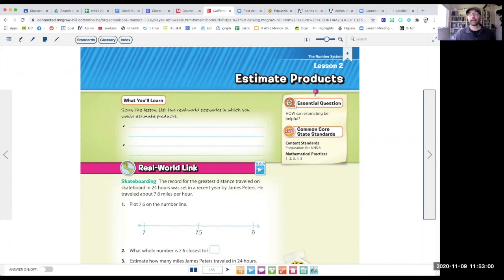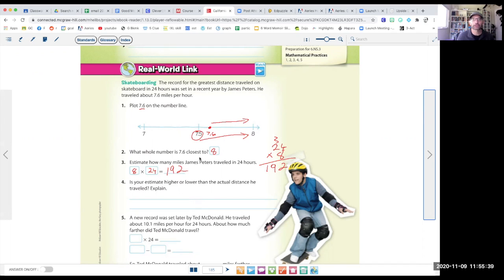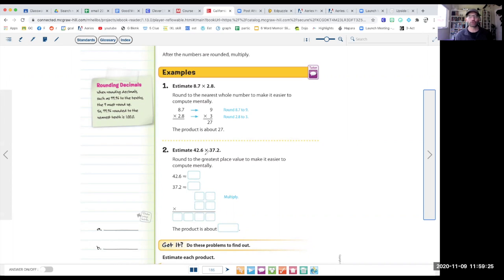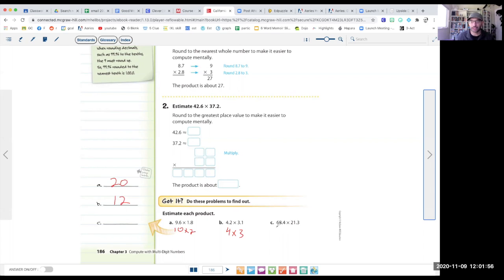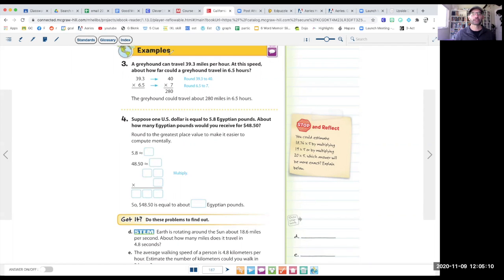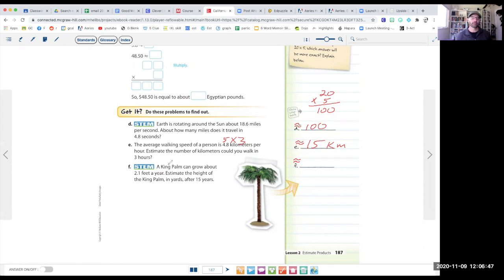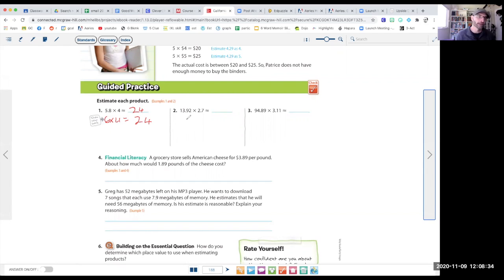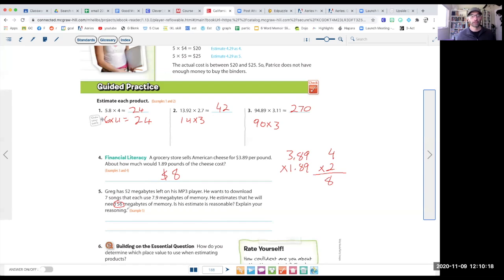Lesson 3.2: Estimating Products